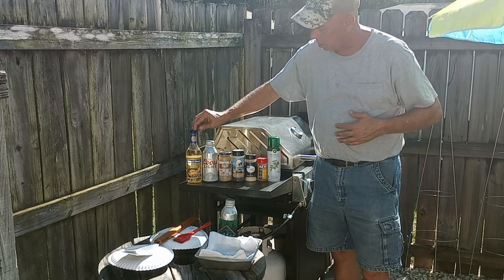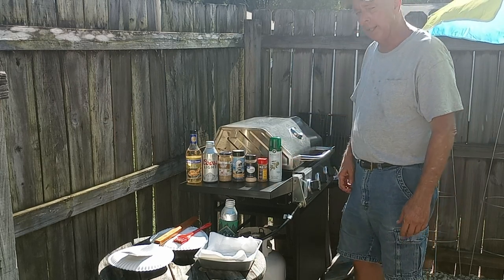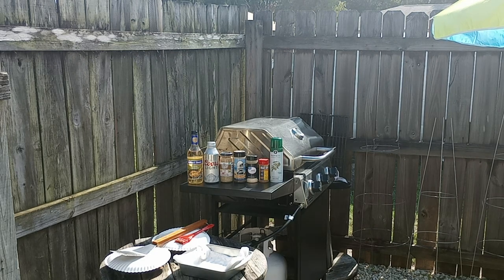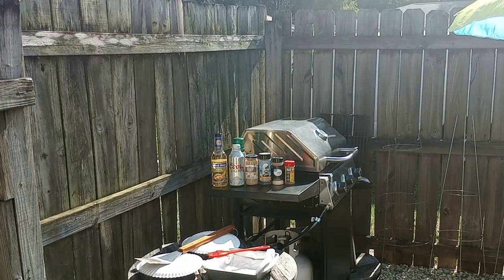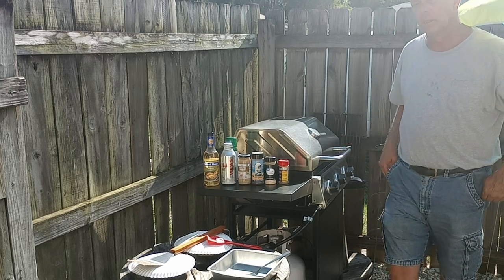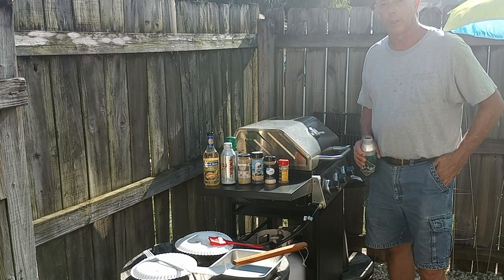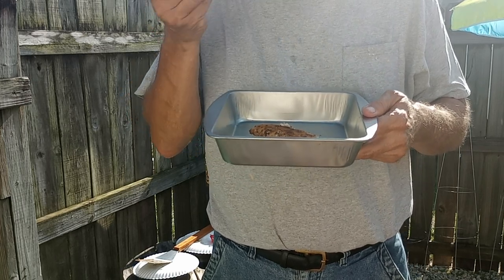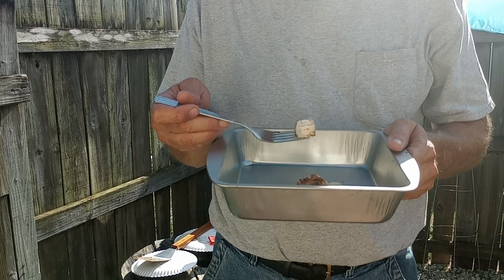Cooking Talk -- Culinary Experiment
Today we try to steam two Mahi Mahi filets over a baking pan with the same base ingredients you would use to Steam Blue crabs! What happened and was was the final self eating?